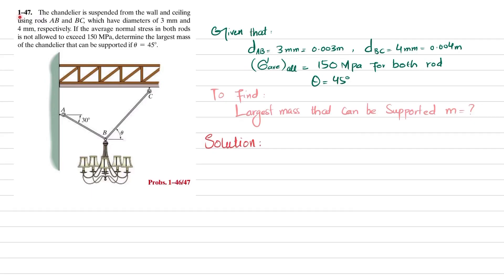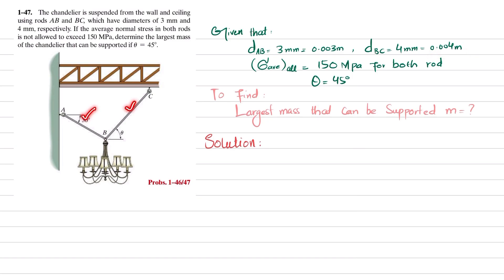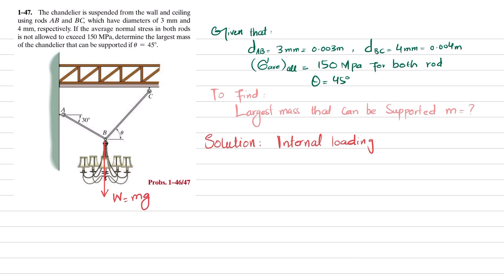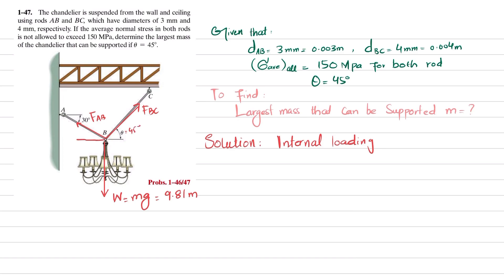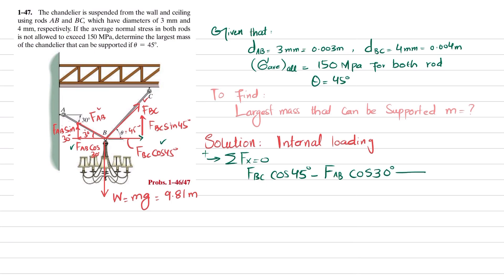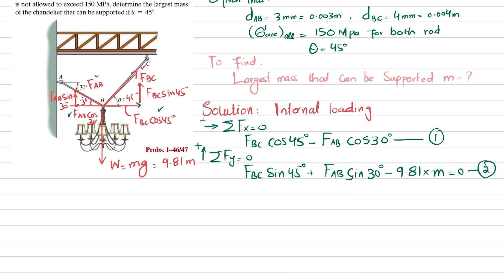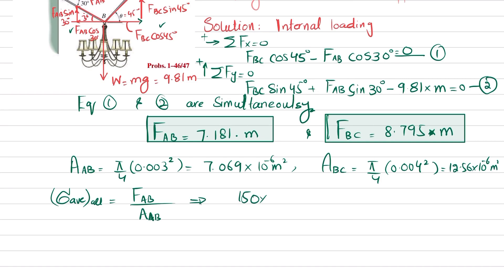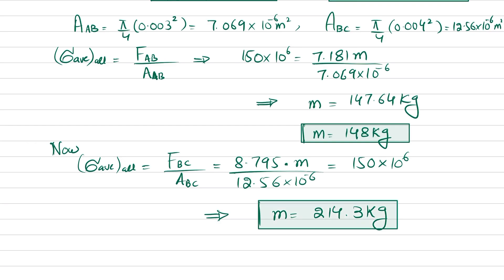1-47 | Internal Resultant | Loading Chapter 1 Mechanics of Materials by R.C Hibbeler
1–47 The chandelier is suspended from the wall and ceiling using rods AB and BC, which have diameters of 3 mm and 4 mm, respectively. If the average normal stress in both rods is not allowed to exceed 150 MPa, determine the lar gest mass of the chandelier that can be supported if theta = 45 degree.
240 Problem solutions of all chapter of  Mechanics of Materials by Beer & Jhonston